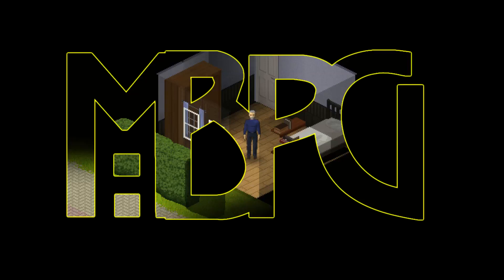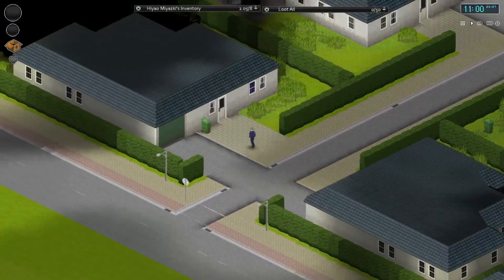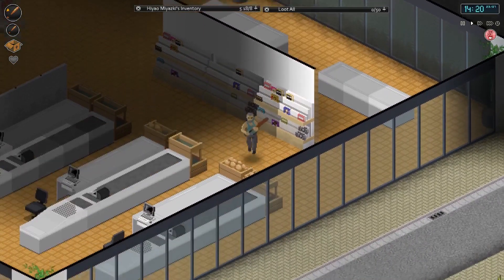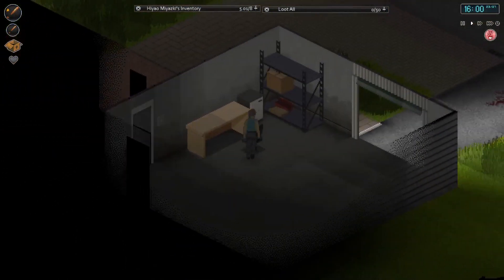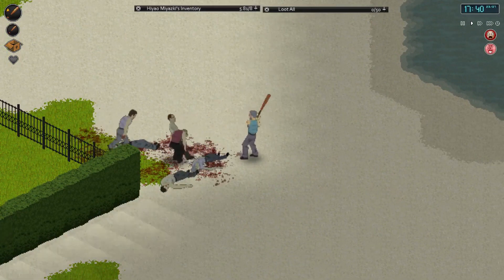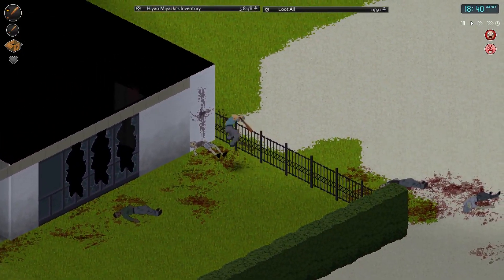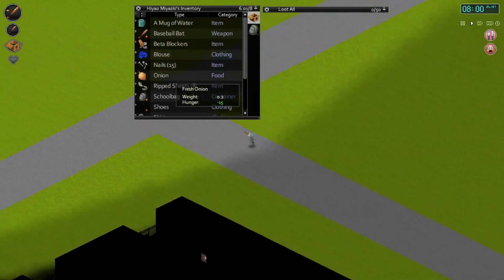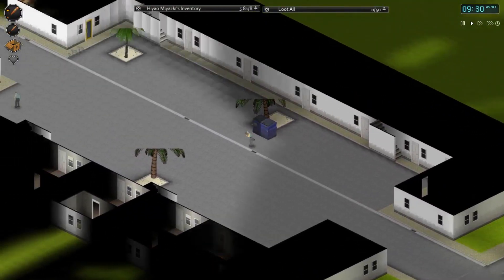PROJECT ZOMBOID: Vacation Islands - First Look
Welcome to a first look at (sort of) new mod map for Project Zomboid - 'Vacation Islands'.

MBPG